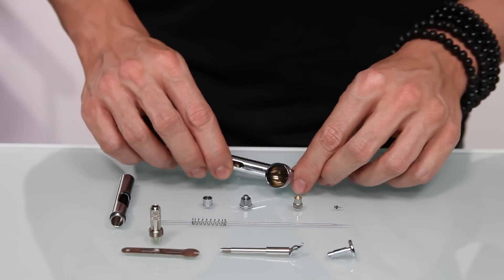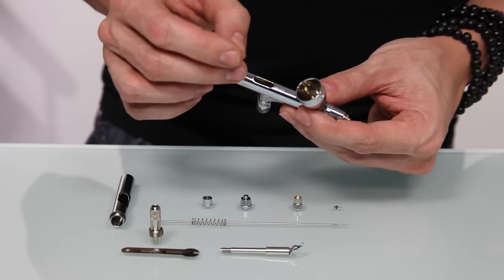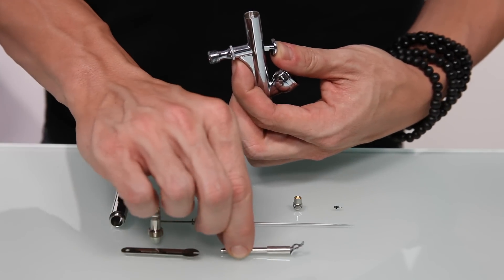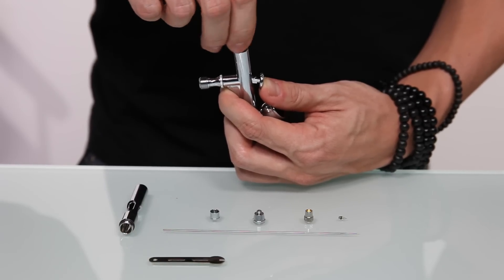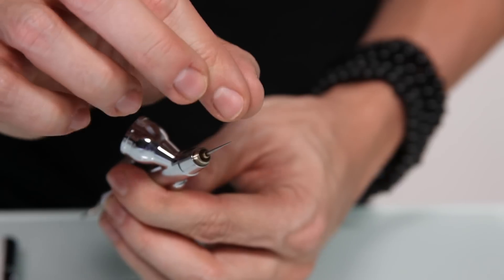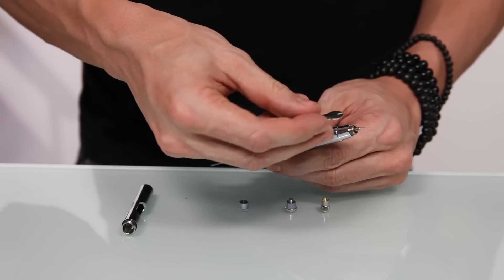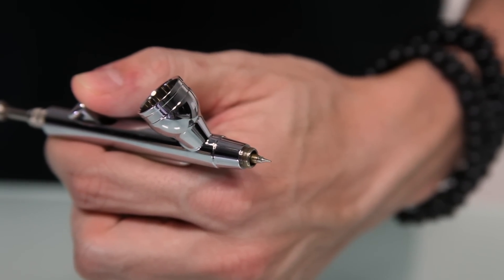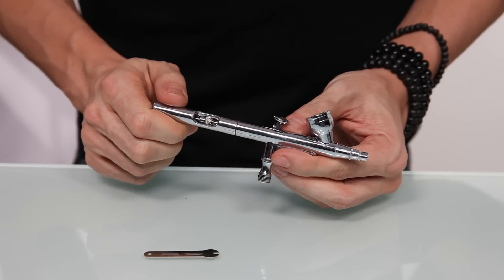TEMPTU Pro Assembling the Airbrush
Learn how to assemble the TEMPTU professional airbrush. for more info.